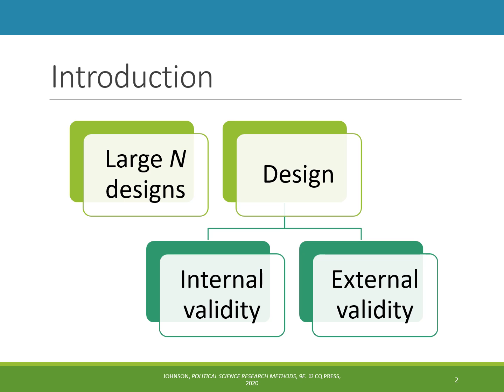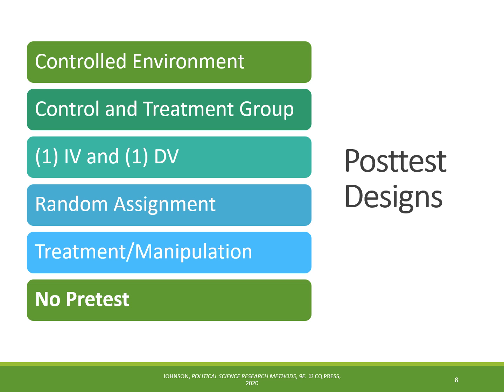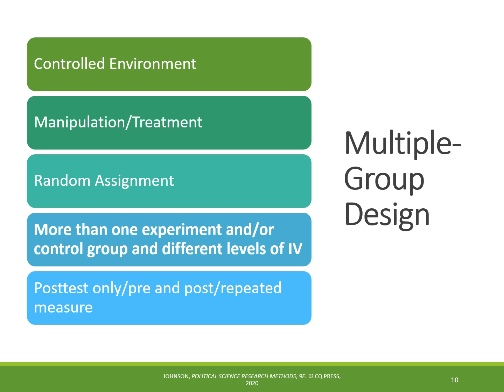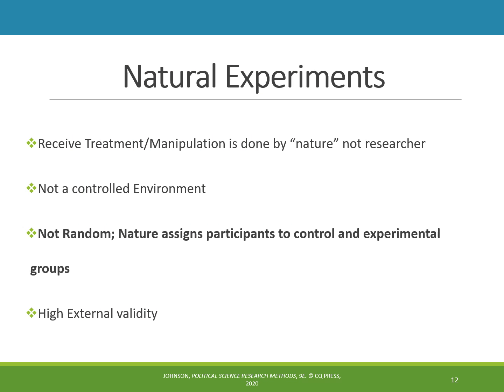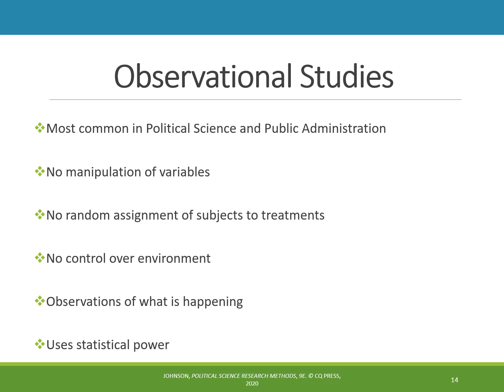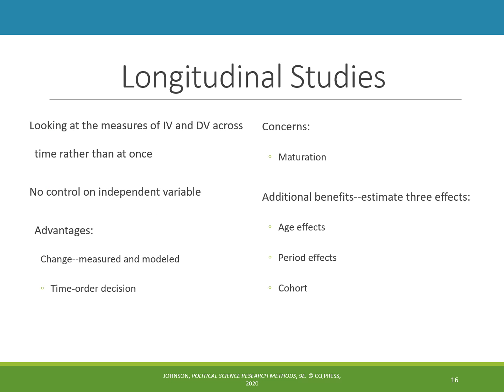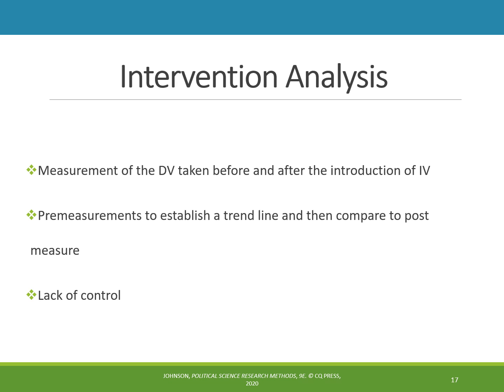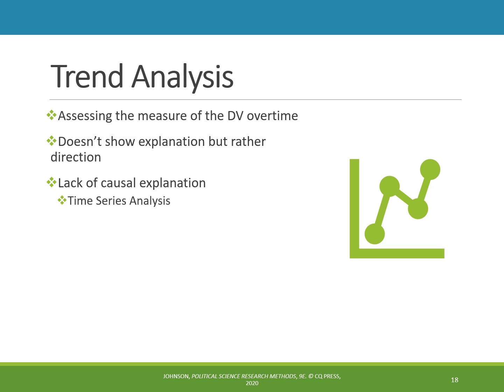Quantitative Research Designs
This lecture covers chapter 9.